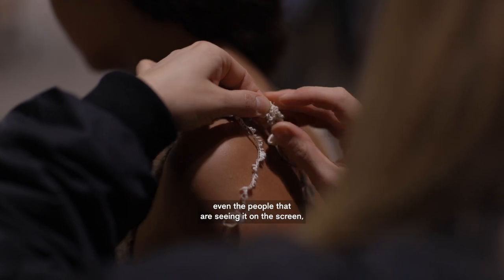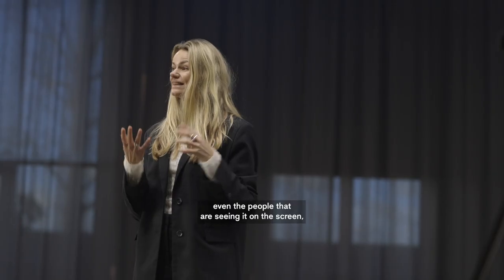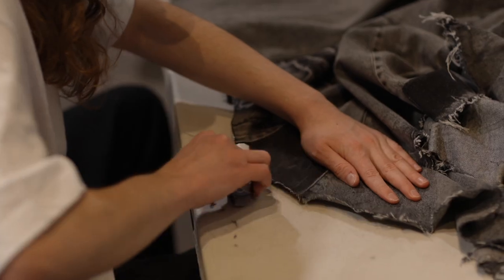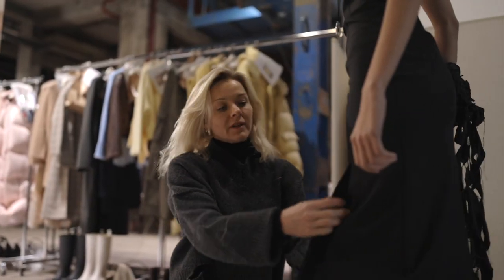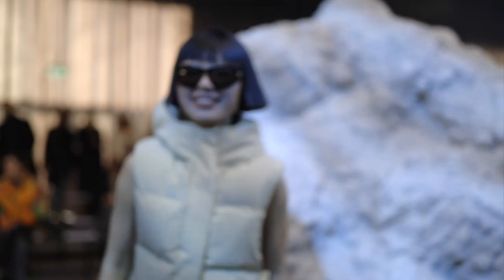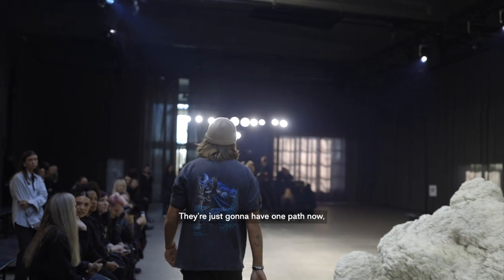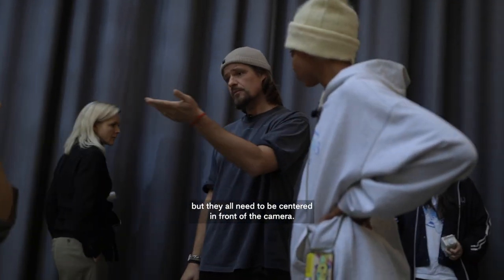Holzweiler Behind the Scenes - AW23 Show Recap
A summary of our week at Copenhagen Fashion Week for Autumn Winter 2023 - Deep Sea. A big thanks to everyone who made this possible.

About Us
Founded in 2012 by siblings Susanne & Andreas Holzweiler, Norwegian fashion house 'Holzweiler' fuses seamless design with effortless functionality.

Focused on creating timeless pieces, the brand draws inspiration from art, architecture, nature and contemporary culture. Originally gaining attention via silk, lambswool & cashmere scarf collections, the brand expanded to ready-to-wear in 2014, enlisting Maria Skappel Holzweiler as Creative Director.